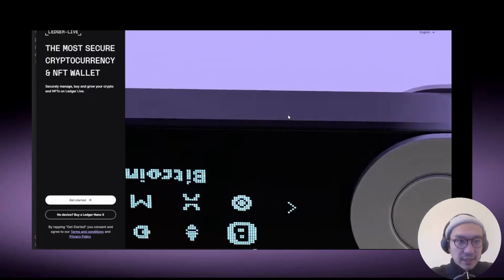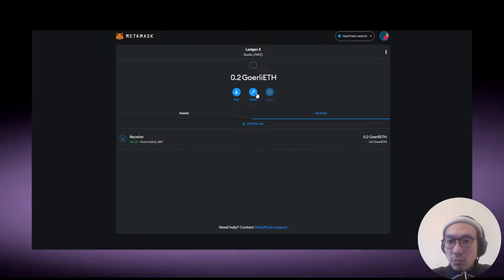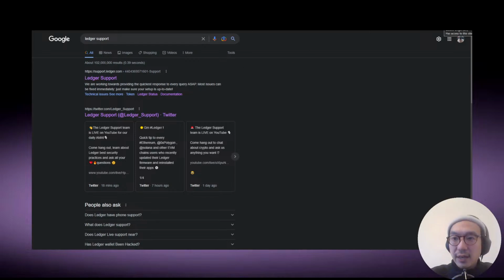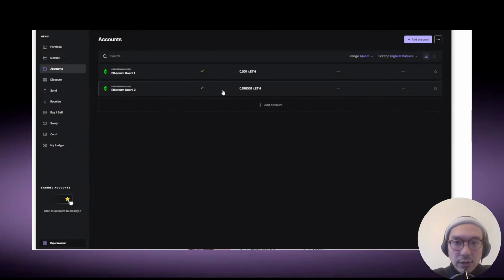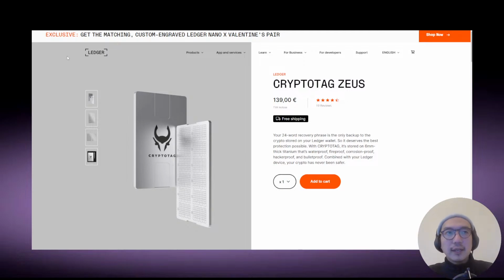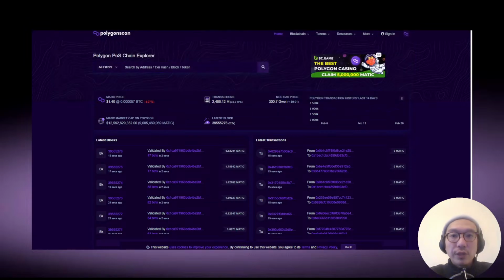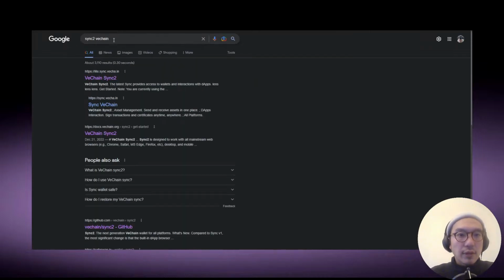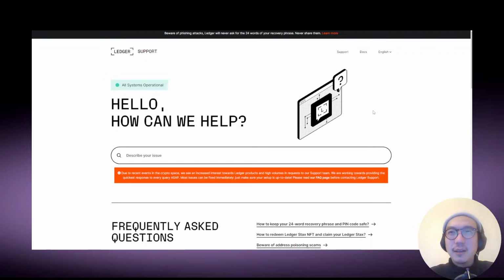Ledger Support - Onboarding and Ask Us Anything